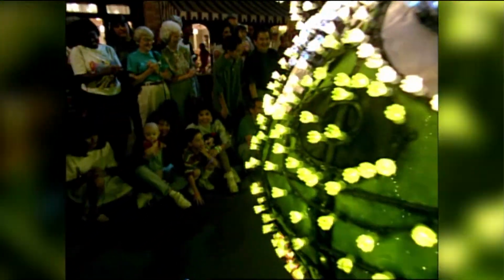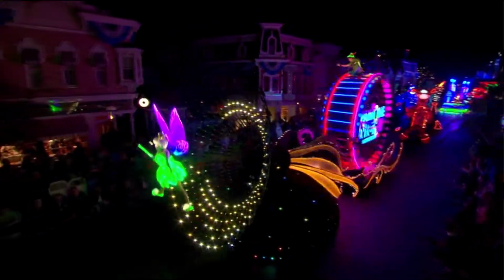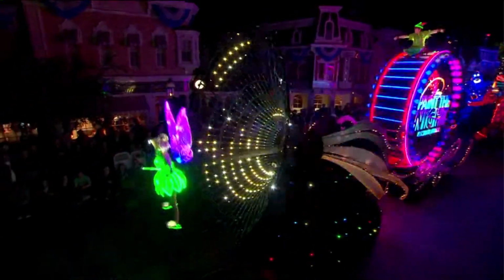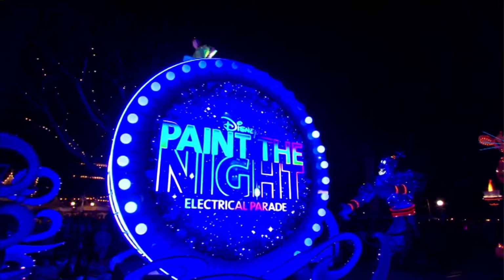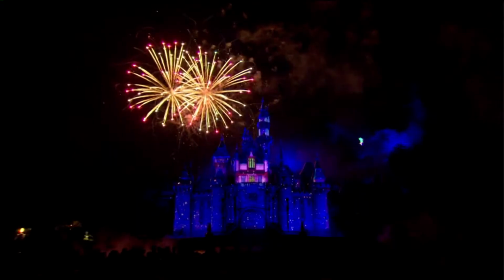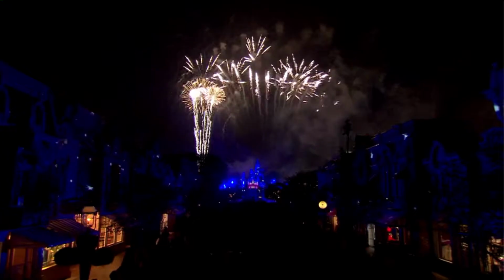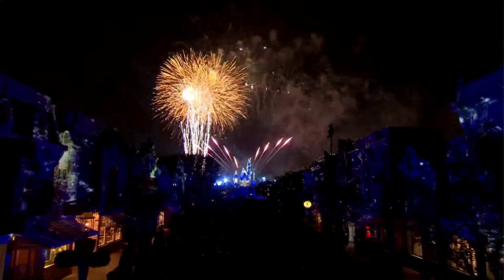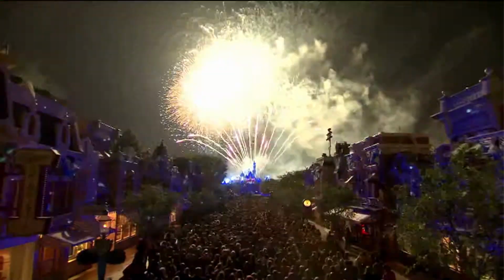KTLA's Paint The Night at Disneyland during the 60th